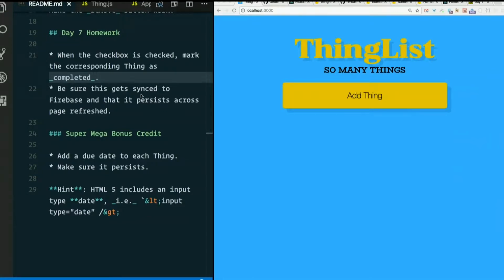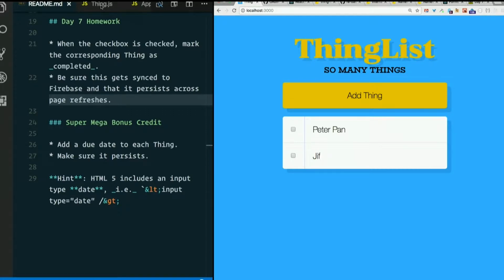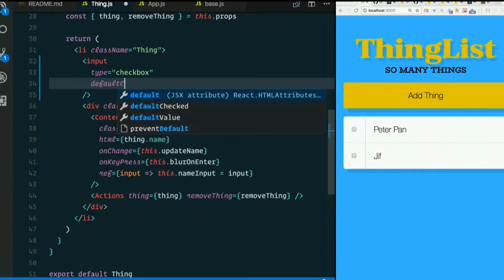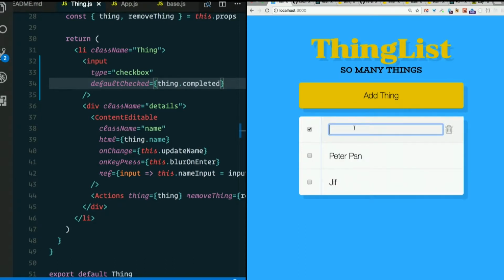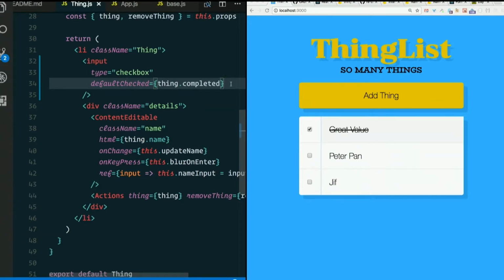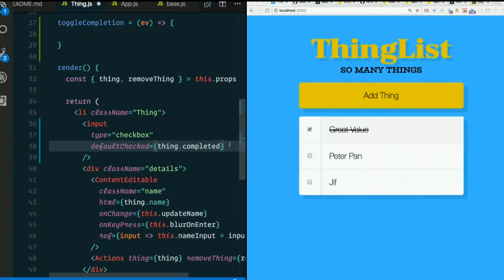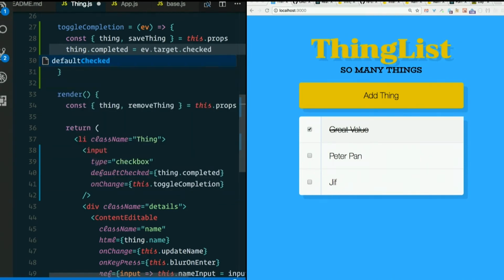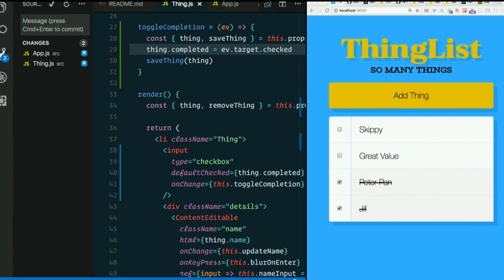Day 08 - Afternoon, part 2: ThingList - Persisting checkbox state - XTBC 2017 Session 1